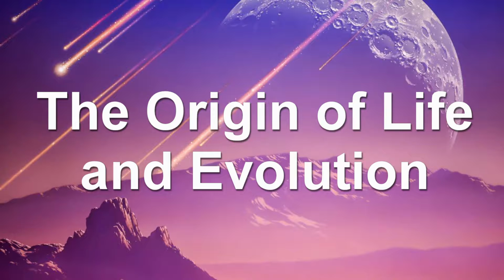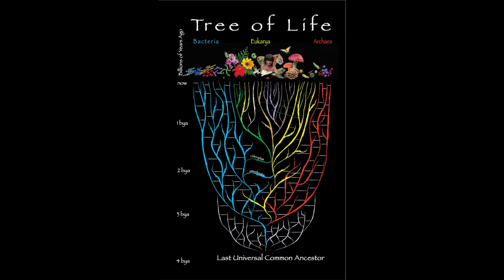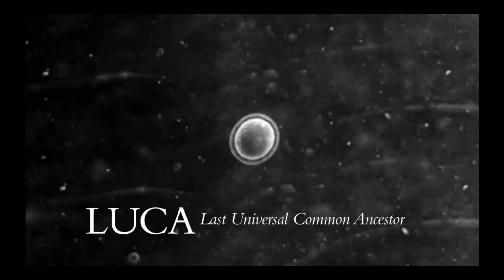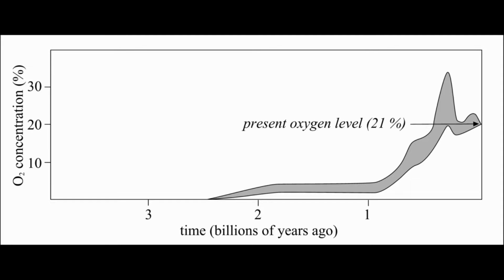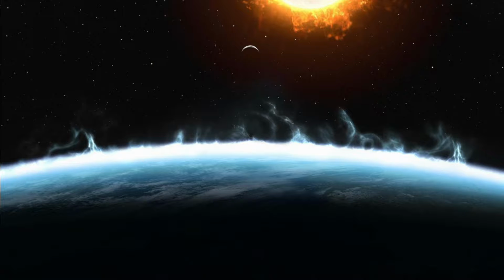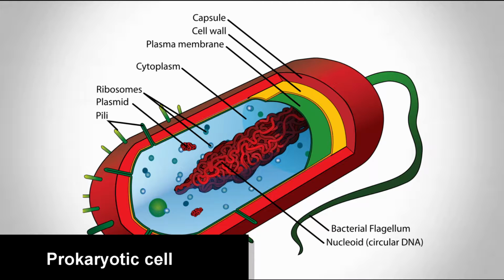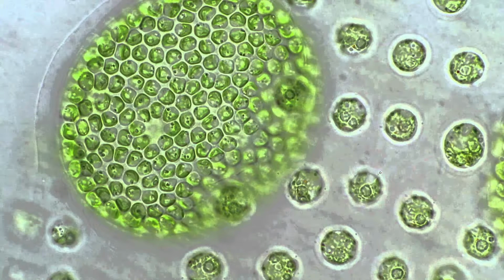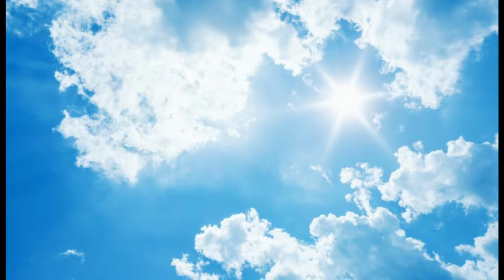Wikipedia's Earth - Part 3 (Origin of Life, Evolution, and the Future)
As we continue to plow on through Wikipedia's Earth article some harder questions are arising. Where did life come from, and what does the future of our planet look like?

Wikistreamia is a "show" where you can listen to articles in video format. This is Part 3 of our reading of Earth.

Wikipedia contributors. "Earth." Wikipedia, The Free Encyclopedia. Wikipedia, The Free Encyclopedia, 19 Jun. 2017. Web.
20 Jun. 2017